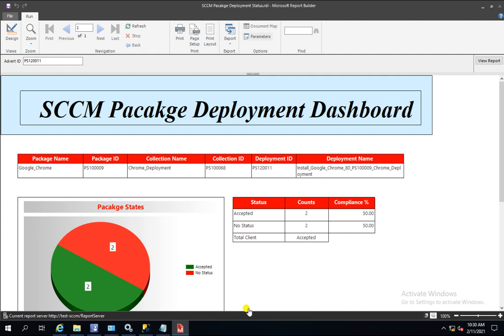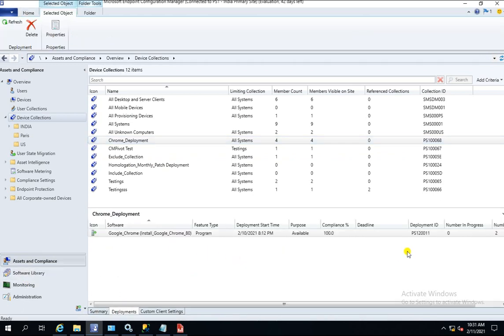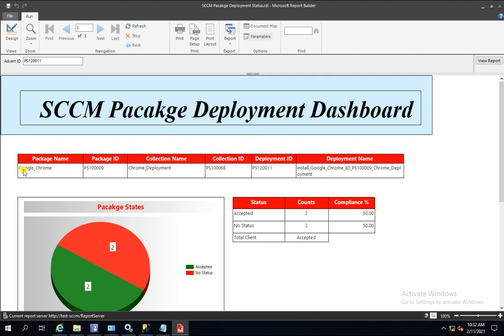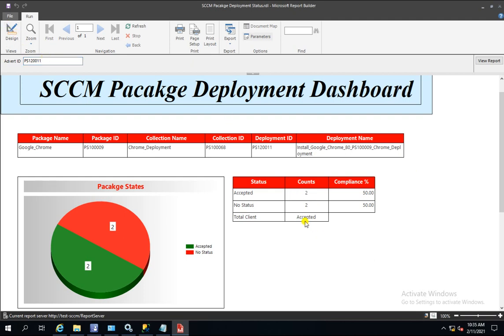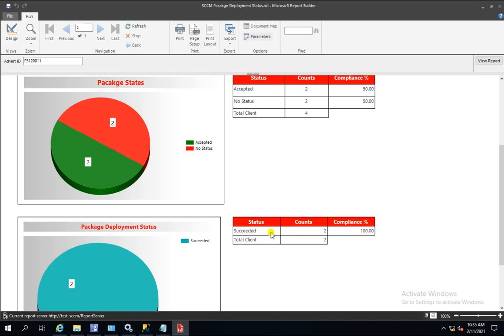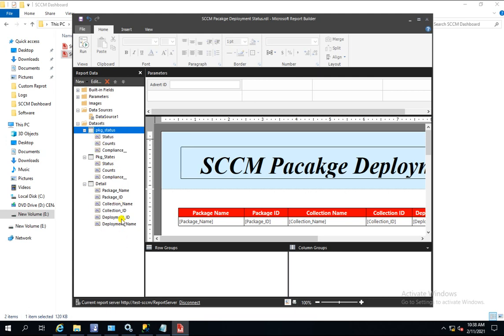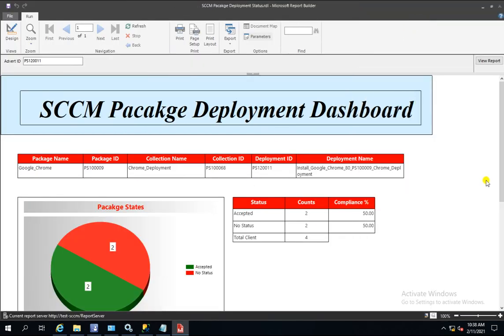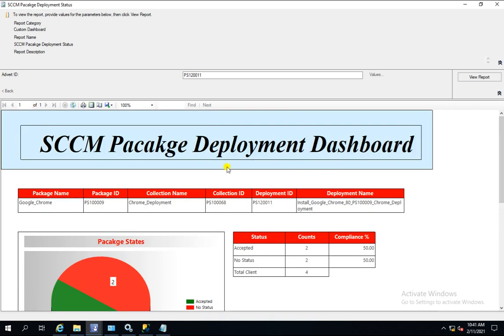SCCM Tutorial 45- MECM Dashboard for Package Deployment Status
MECM Dashboard for Package Deployment Status